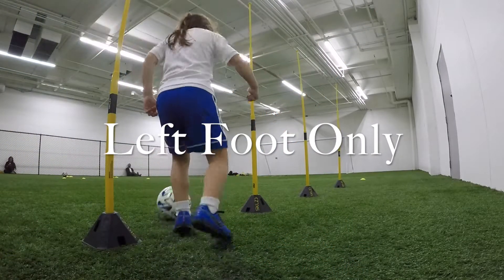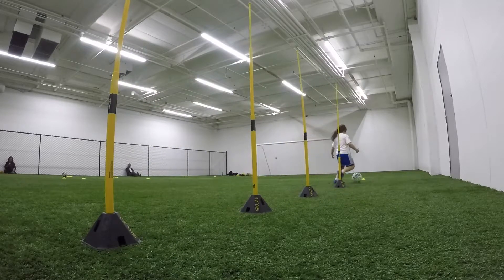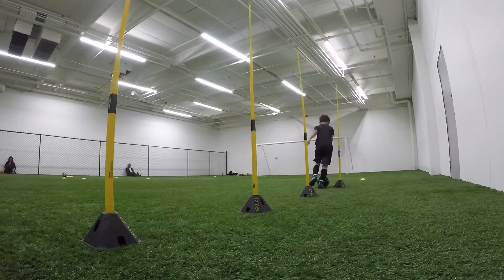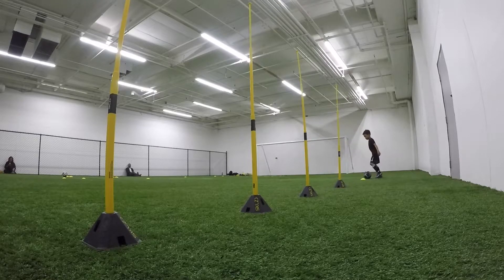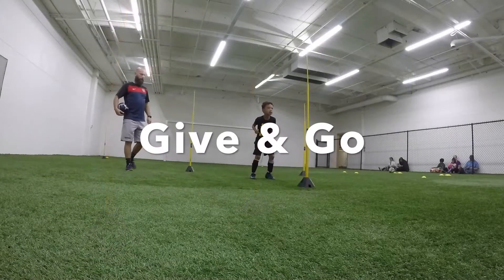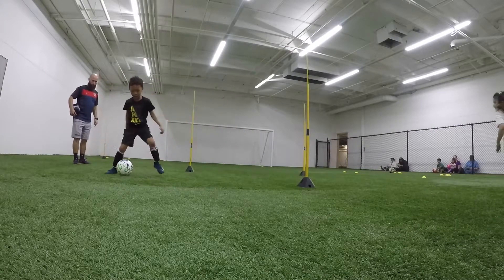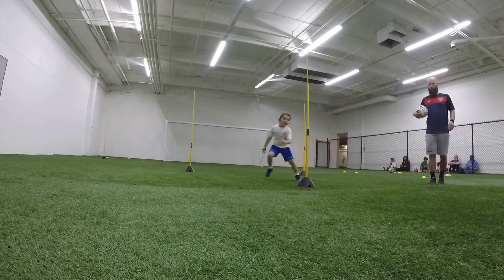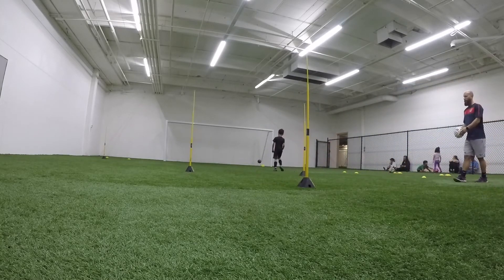Dribbling then Passing Drill with Gia & Li